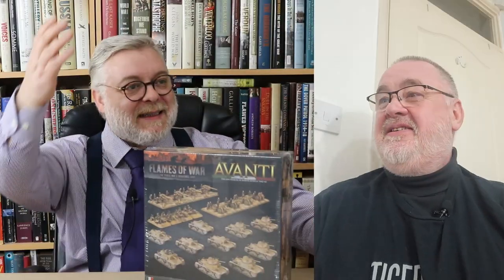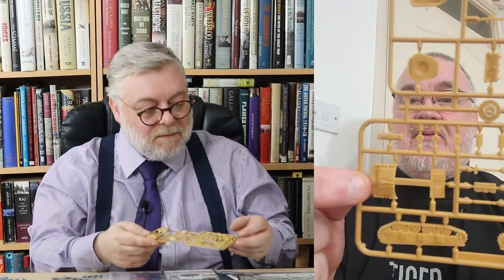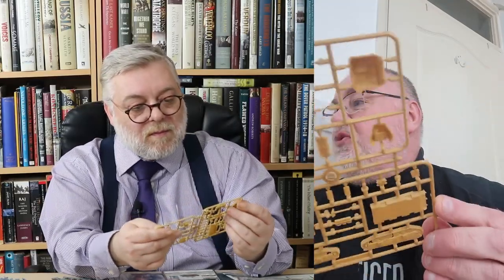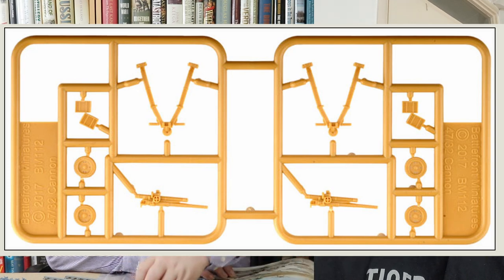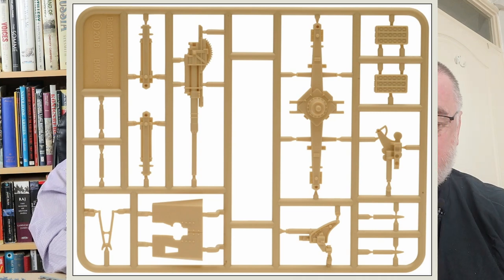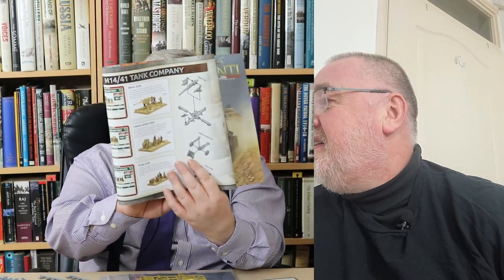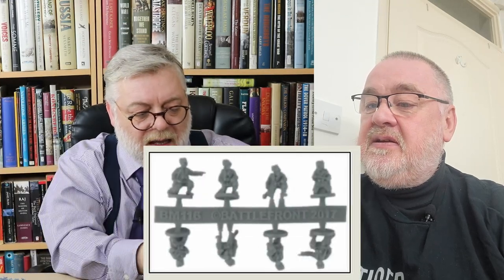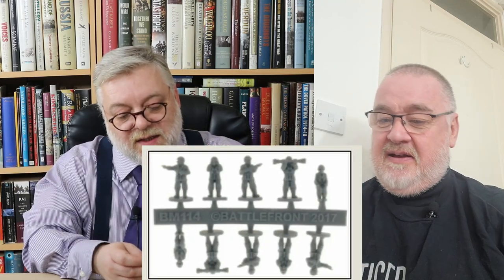Avanti Italian M 14/41Tank Company for Flames of War mid-war 1942 - unboxing and review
Kaiser & Wooly Mike unbox and review the new starter army for North Africa Italian Avantti forces the 14/41 tank company.  Review includes opinions and views of the units and their performance in the game Flames of War as well as still images of sprues and models.

00:00 Introduction
02:45 M14/41 Tank
07:10 Semovente
14:40 47/32 ATG
19:55 Flak 88
25:10 100mm Howitzer
29:52 Crew figures
38:15 Closing remarks
40:00 Credits

Intro and outro music:
"Protofunk"